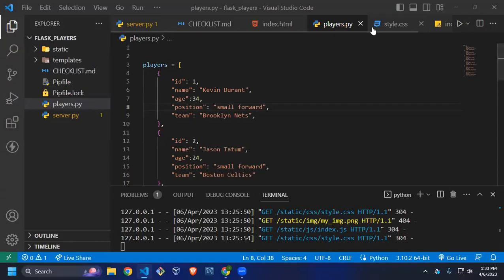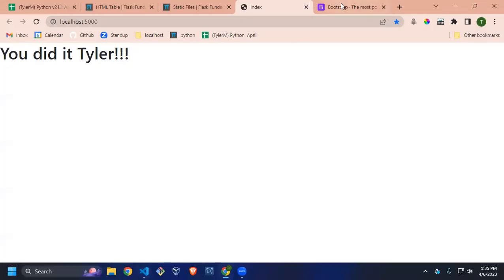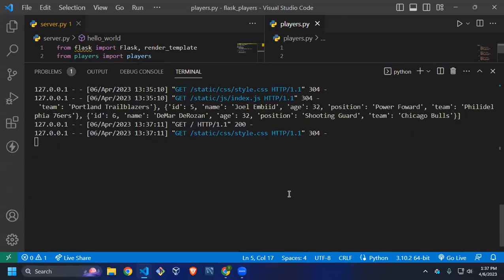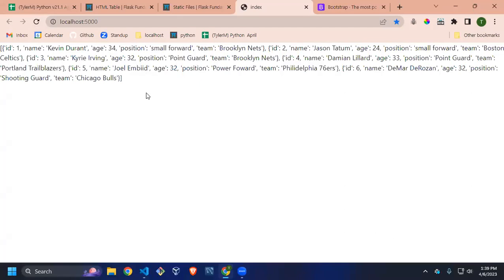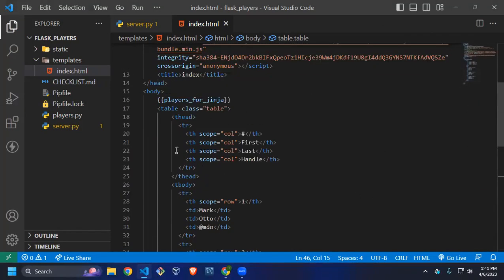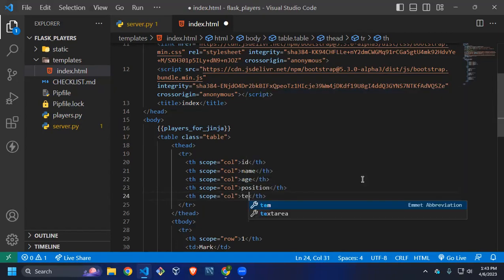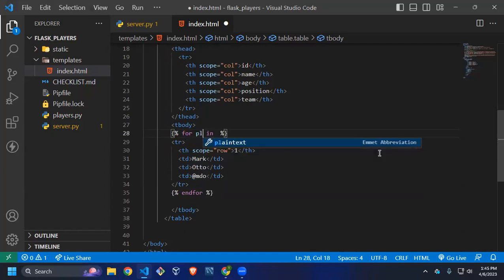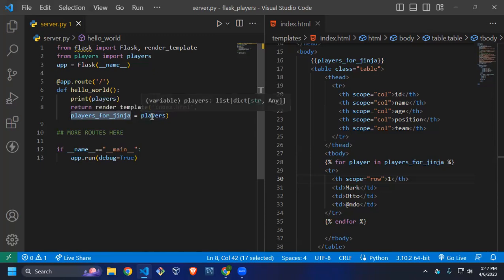apr_py_36